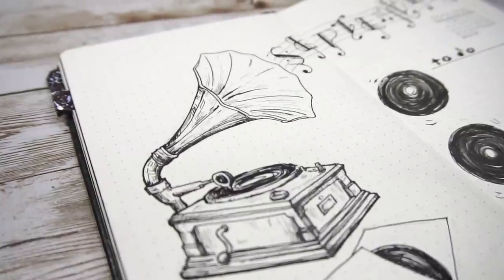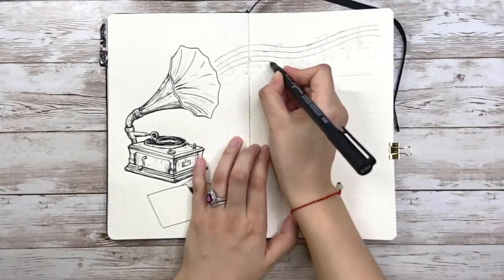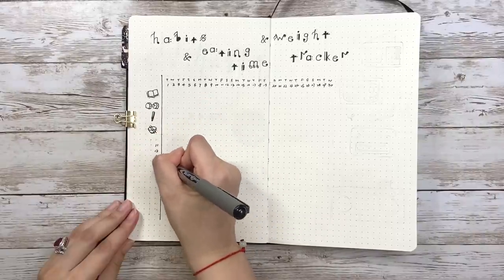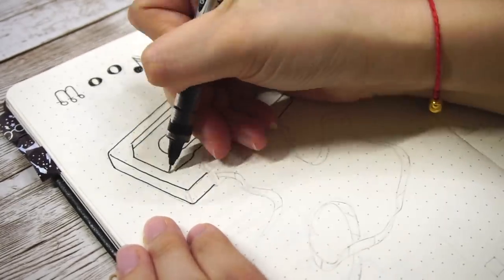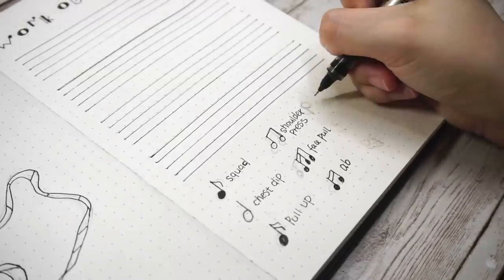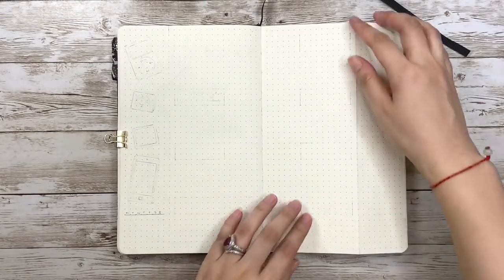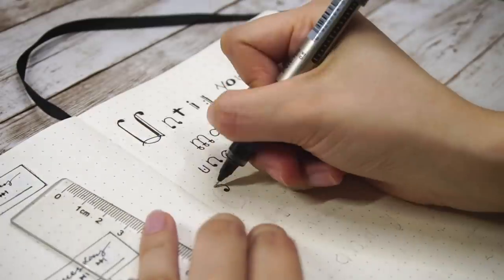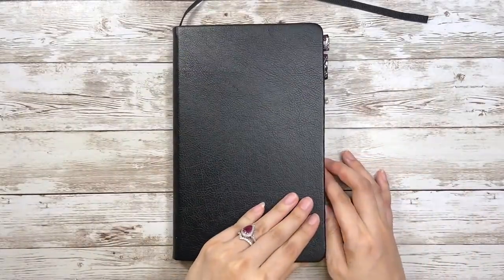[PLAN WITH ME] Music Theme Bullet Journal | September 2020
Here comes the final look!

◆ I also uploaded the drawings from my bujo setup to my 【Redbubble】 shop where you can find all kinds of products with my designs

◆ You are also very welcome to check out my 【Etsy】 shop for more prints

◆ Here are the links of the supplies I'm using:
- Black Dotted Grid Notebook 120gsm
- Tombow Fudenosuke Brush Pen (soft/hard)
- M&G Signme Pigment Liner Pen [can be replaced by Sakura Pigma Micron Pen]
- Helix Angle and Circle Maker
- Monthly Calendar Stamp
- Black Inkpad
- Uni Ball Signo White Gel Ink Pens

I hope you'll have an amazing September~❤